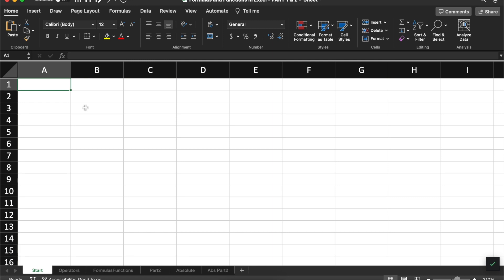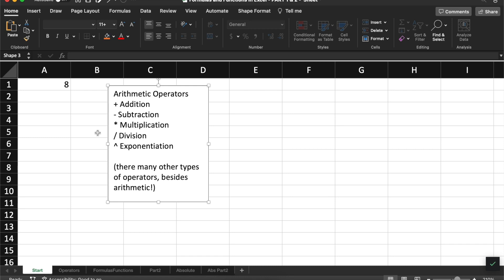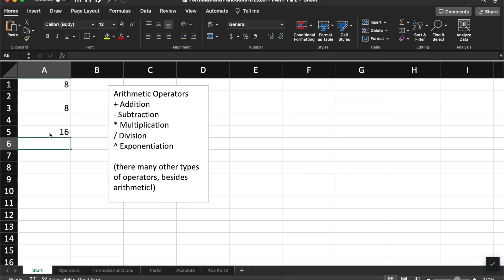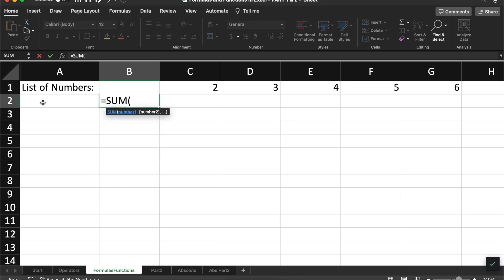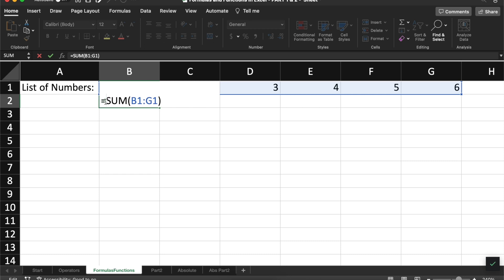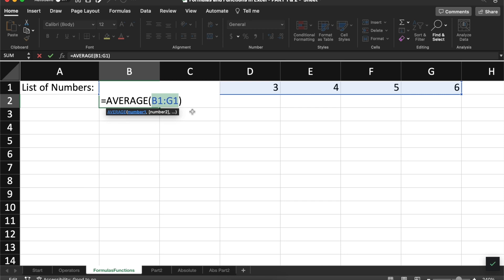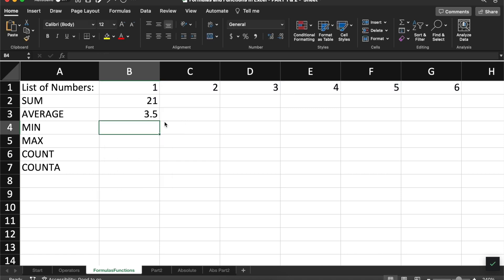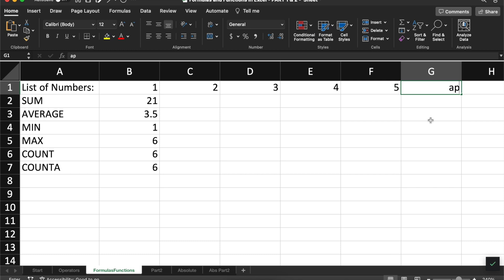Formulas & Functions in Excel